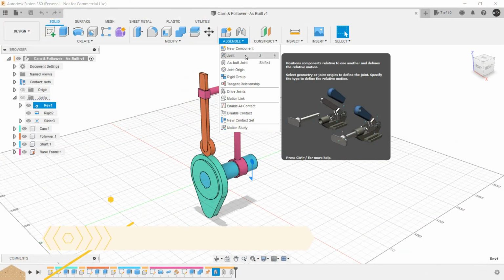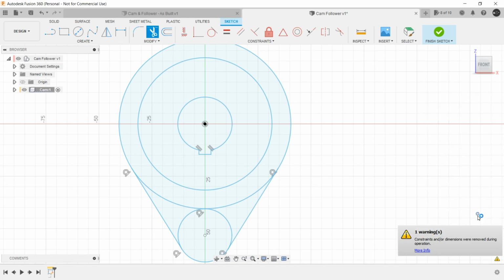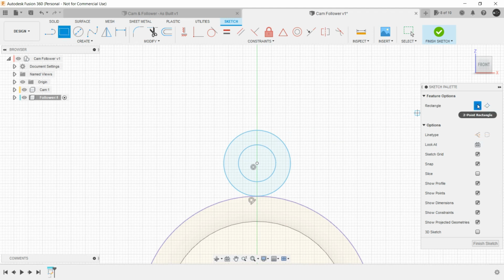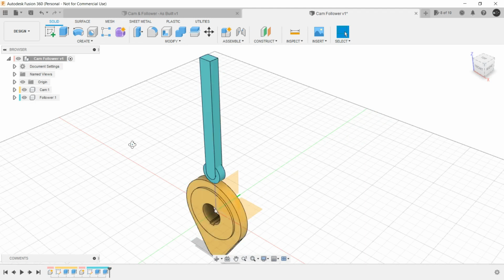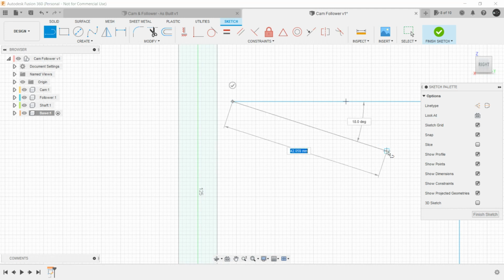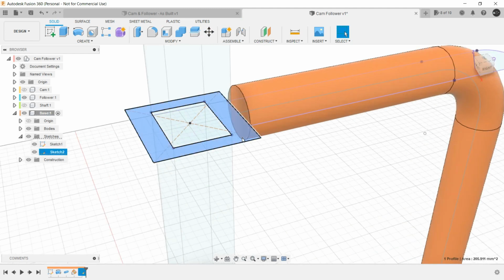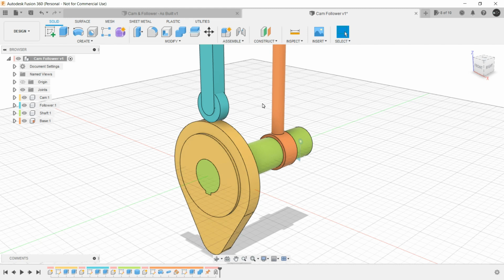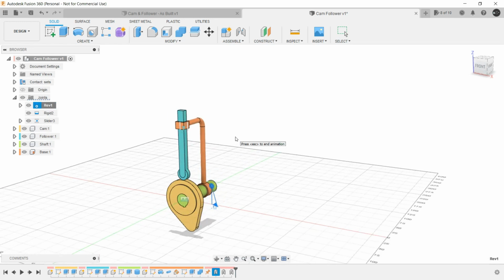19 As Built Joint